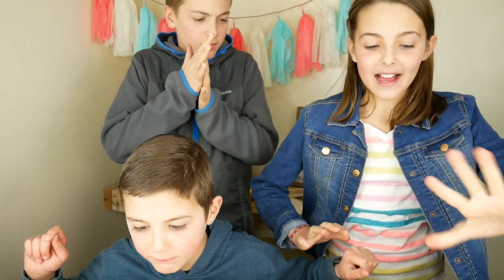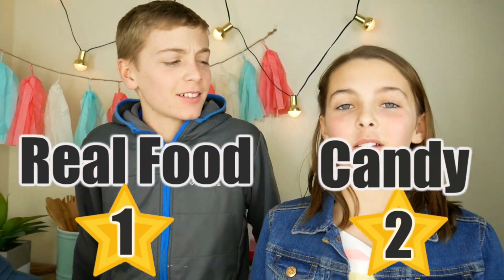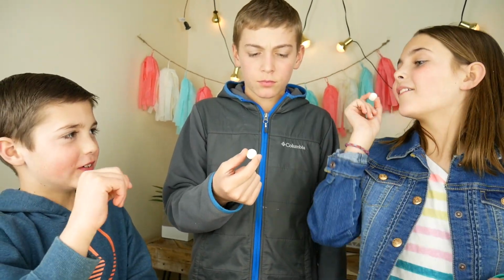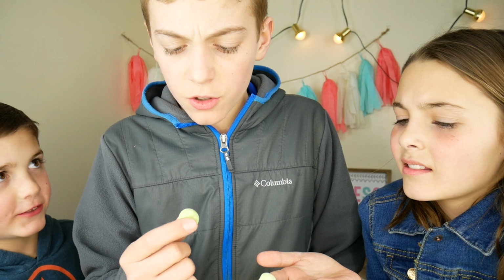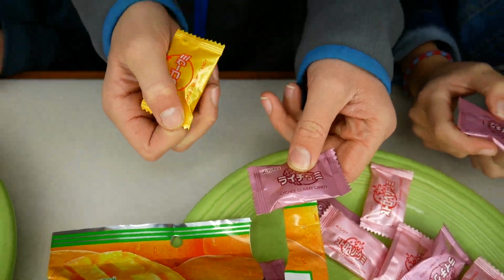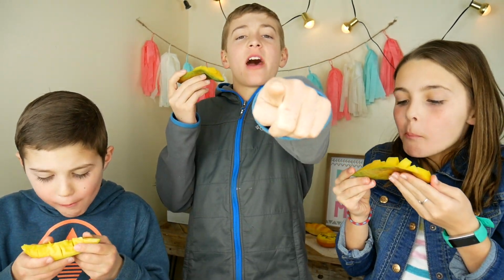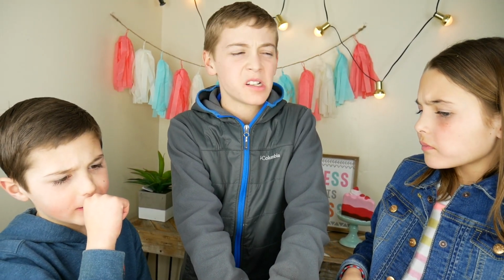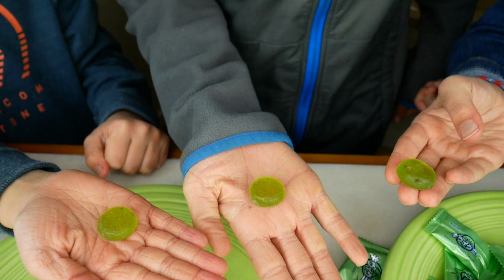Gummy Candy VS Real Food Taste Test Challenge Game | Kids Try Candy From Japan and France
Ava, Corbin and Axel do the gummy candy vs real food taste test game! These American kids try candy from Japan and France! Have you tried these candies before? Kiwi, mango, strawberry, green apple and even lemon! Which tastes better? Real food or the candy?!

Want to send us treats to try from your country or state?
Brigham City, UT
84302

musically: @fantava

Kids Cooking and Crafts is a funny kids show that is full of easy cute recipes, fun kids craft ideas, kids challenge videos and DIY activities. We have loads of DIY ideas for you creative kids and Ava and her brothers will show you how to make them in their tutorial for kids! Come hang out with your favorite youtube kids! It’s great food and fun for kids! Baking for kids isn’t hard, just watch these kids bake! Especially their awesome cake!